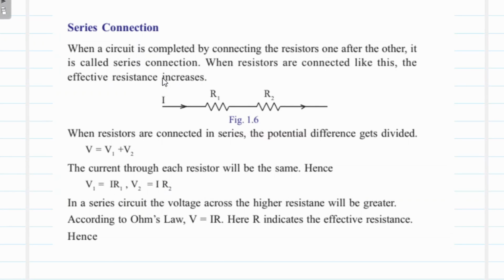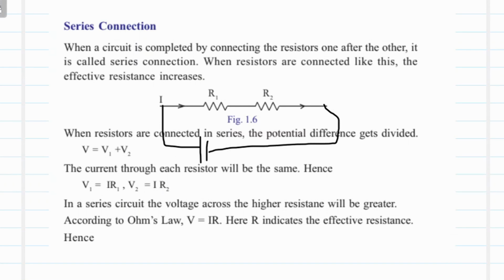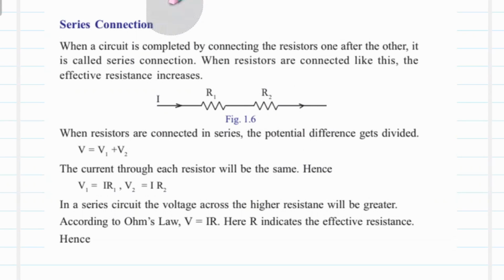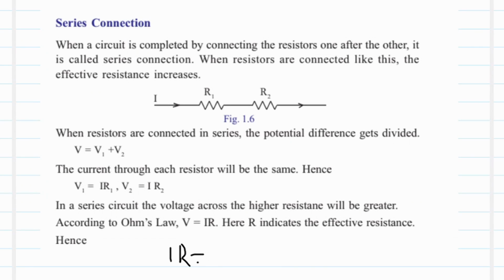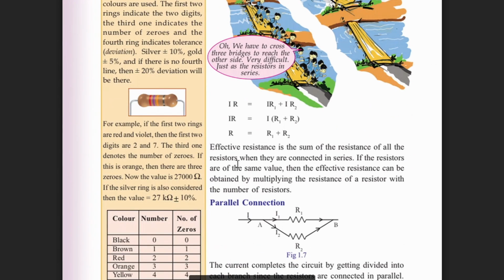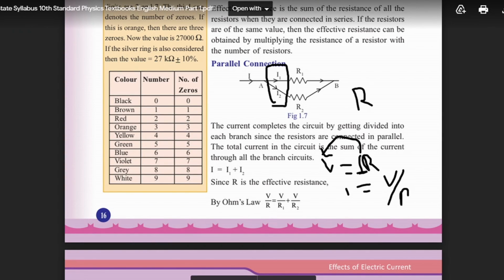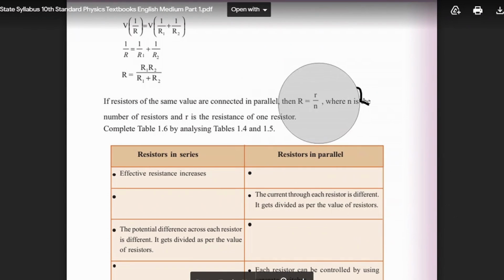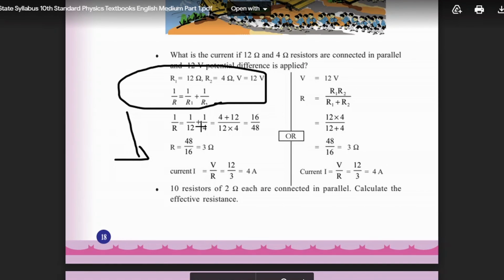SSLC - SCERT | Physics | Unit 1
This channel is a leading  Light for
      School education(NCERT ,SCERT Malayalam & English Medium)
College  level education (Arts ,Science and Engineering )
Language and Linguistics -English, Malayalam ,Tamil,Sanskrit ,Hindi German, French ,Spanish , kiliki(The language which was created for Bahubali Movie)
Motivation,
Psychology and Educational Psychology
Relationship Management
Individual Science Concepts,
Cooking,
Competitive exams like GATE UPSE Kerala P SET NET